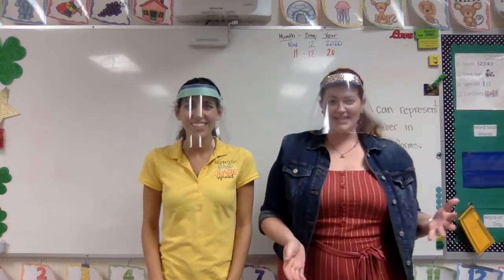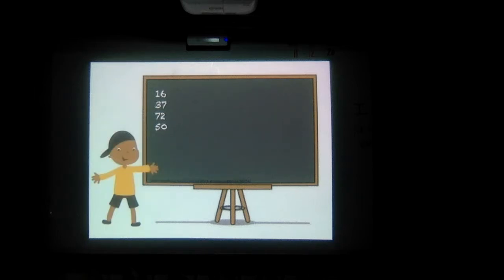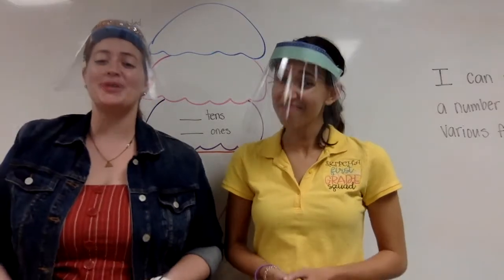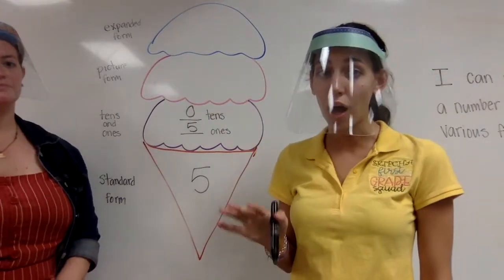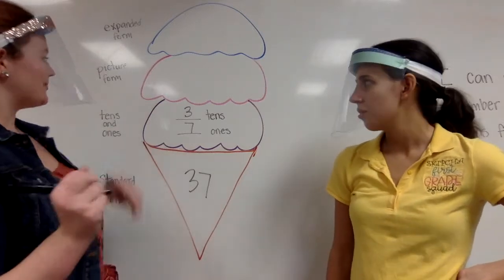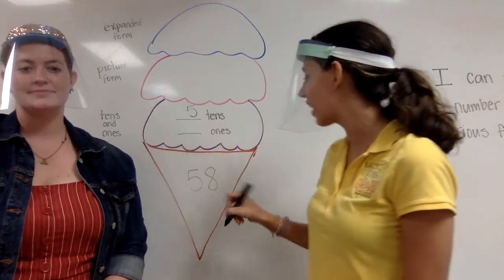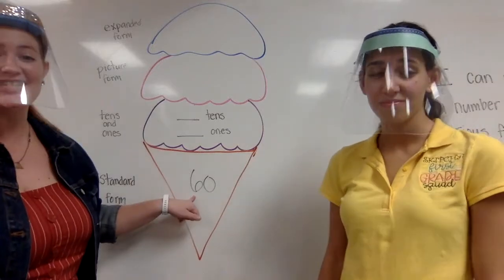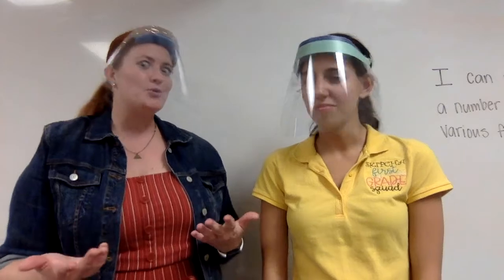Math Thursday, November 12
Representing a number in various forms